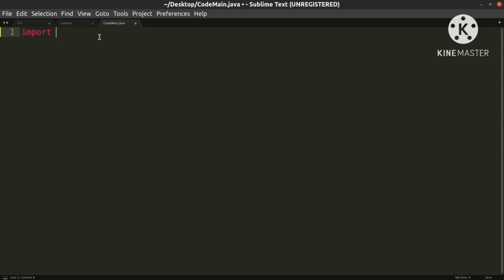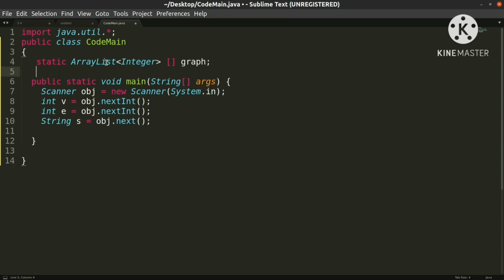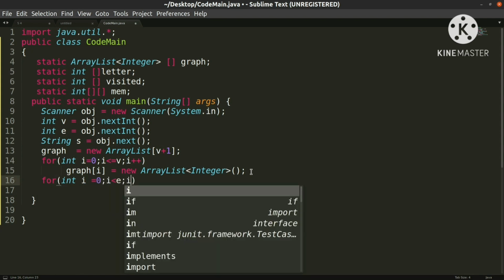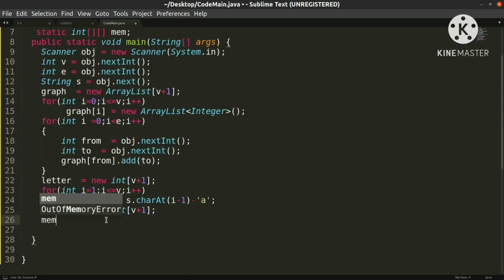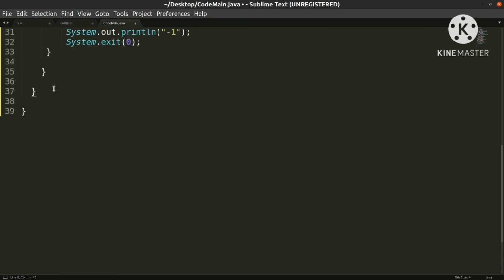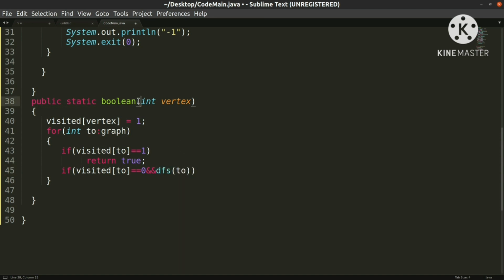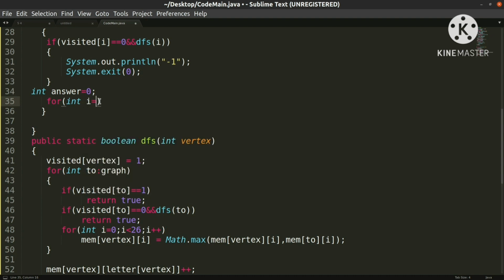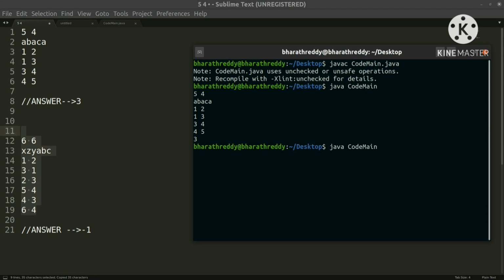Accolite Round-2 coding Question | Part-3 | Graph| DFS | Dp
Pls, check why we disabled comments on the channel discussion page.

In this video that is part-1, we explained the question, test cases, and some tips for solving 50% of test cases.